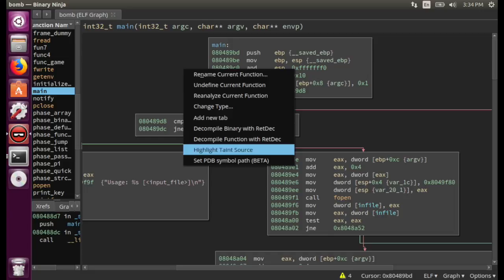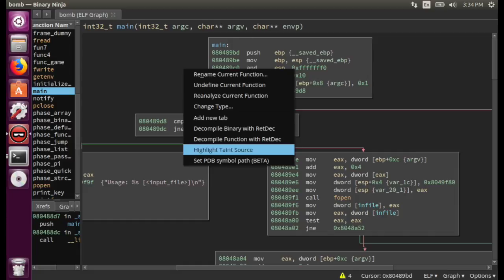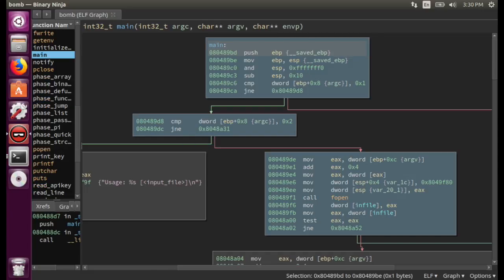Sprint 4 Video Demo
Sprint 4 Video Demo for Malware Lab (CS3012)